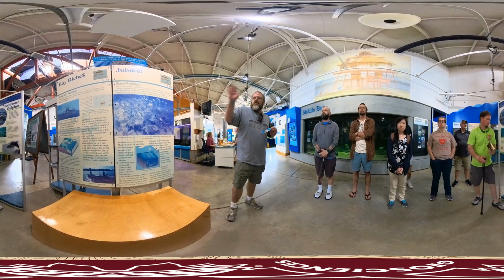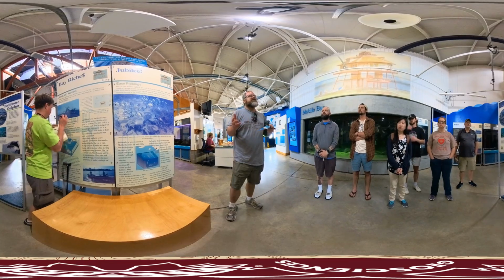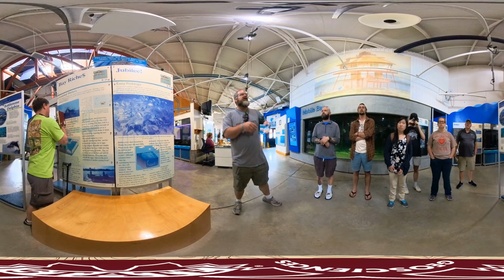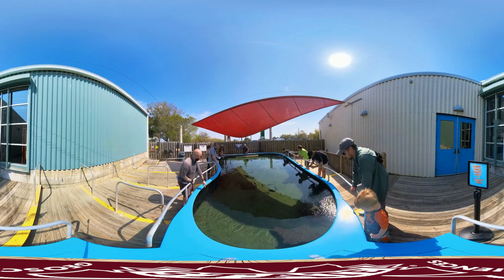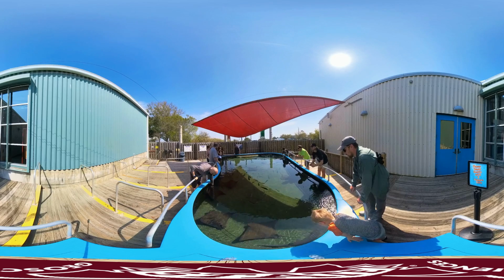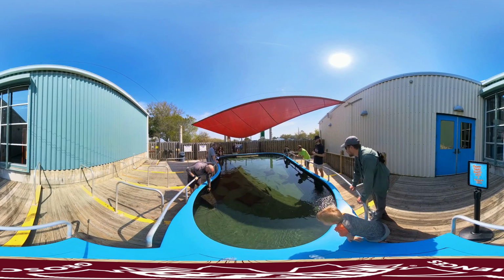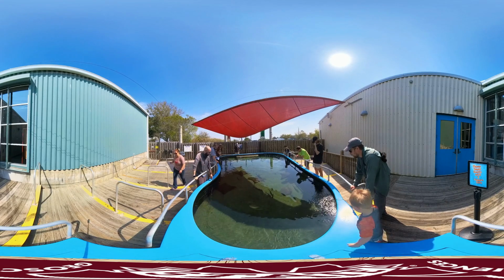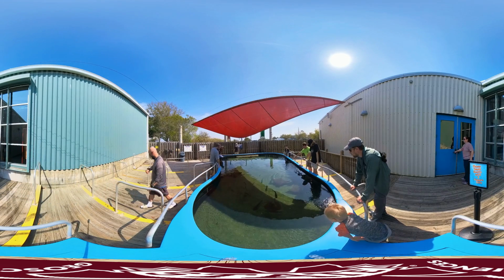Alabama Aquarium at Dauphin Island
The Alabama Aquarium at Dauphin Island, also known as the Estuarium, is a renowned marine science education center located on the beautiful barrier island of Dauphin Island, Alabama. This engaging facility showcases the diverse marine life found in the Mobile-Tensaw River Delta, Mobile Bay, and the Northern Gulf of Mexico. In this post, we will delve into the geosciences and ecosystems represented at the Estuarium, while also exploring the lasting impact of the Deepwater Horizon oil spill on the region's marine life and environment.

Geological Setting and Ecosystems

Dauphin Island is situated along the Alabama Gulf Coast, within the Gulf Coastal Plain physiographic province. The island is a product of sediment deposition from the Mobile River system and the action of coastal currents. The sediments that make up the island are primarily composed of sand, silt, and clay.

The Estuarium highlights the unique ecosystems found within the region, including the Mobile-Tensaw River Delta, Mobile Bay, and the Northern Gulf of Mexico. These environments support a diverse range of marine life, from microscopic plankton to large marine mammals, such as dolphins.

The Alabama Aquarium and Environmental Education

The Estuarium at Dauphin Island serves as a vital educational resource for visitors, offering hands-on experiences and interactive exhibits that explore the intricate relationship between the geosciences and marine ecosystems. By showcasing the region's rich biodiversity and the complex processes that shape its environment, the Alabama Aquarium helps to foster an appreciation for the importance of preserving and protecting these fragile habitats.

Deepwater Horizon: A Lasting Impact

In April 2010, the Deepwater Horizon oil rig exploded in the Gulf of Mexico, resulting in the largest marine oil spill in history. The spill had a profound impact on the Gulf's marine life, ecosystems, and coastal communities. In the aftermath, scientists and researchers from the Estuarium and other institutions have been studying the spill's long-term effects on the region's marine life and environment.

The Estuarium plays a crucial role in educating the public about the Deepwater Horizon disaster and its lasting consequences. Through exhibits, presentations, and research initiatives, the Alabama Aquarium helps to raise awareness about the importance of environmental stewardship and the need for continued monitoring and restoration efforts in the wake of such disasters.

Conservation and Recovery Efforts

The Alabama Aquarium at Dauphin Island is actively engaged in various conservation and recovery efforts aimed at protecting and restoring the region's marine life and habitats. These initiatives include research on the impact of the Deepwater Horizon oil spill, monitoring of local species populations, and promoting sustainable practices in the community.

By supporting these efforts, the Estuarium contributes to the ongoing recovery of the Gulf Coast's ecosystems and helps to ensure that future generations can enjoy the region's remarkable marine life and natural beauty.

Conclusion

The Alabama Aquarium at Dauphin Island offers visitors an engaging and educational glimpse into the fascinating world of marine life and the geosciences that shape the region's ecosystems. By exploring the legacy of the Deepwater Horizon oil spill, the Estuarium underscores the importance of environmental stewardship and the need for continued vigilance in protecting our marine habitats. As visitors immerse themselves in the wonders of the Gulf Coast's marine environment, they can develop a deeper understanding of the delicate balance between the geosciences and the thriving ecosystems they support.